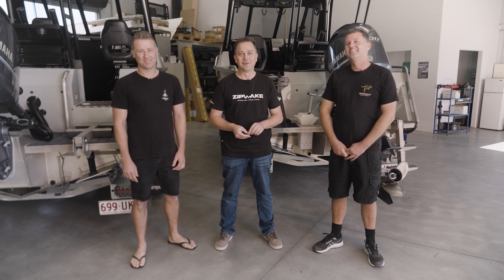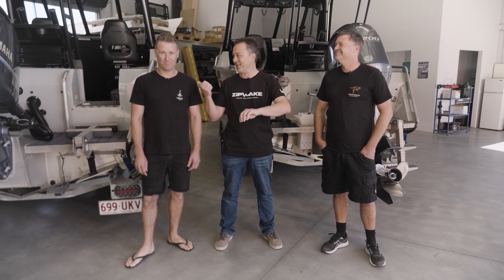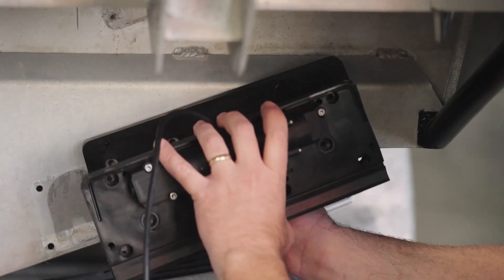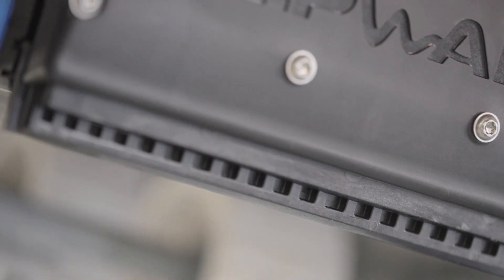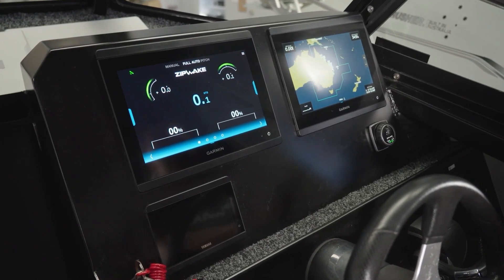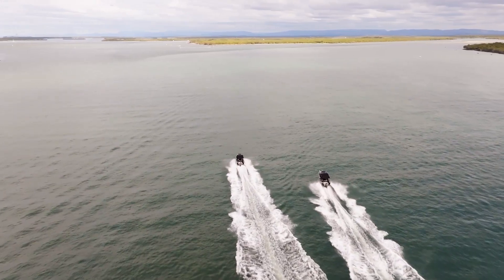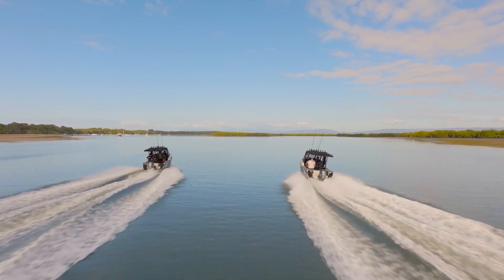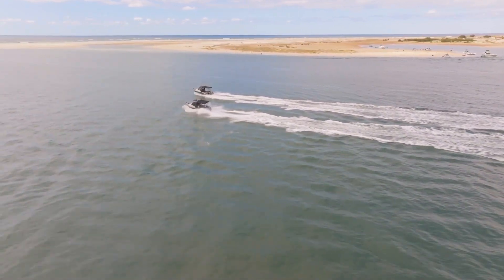Zipwake Dynamic Trim Control System vs. Trim Tabs – the ultimate test!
Zipwake's dynamic trim control system can transform your boating experience by automatically adjusting your boat's trim for optimal performance, comfort, fuel consumption, and safety.

In this video, we'll explore Zipwake's innovative interceptor models designed for boats of all sizes. Whether you have a small fishing boat or a large yacht, Zipwake has a solution to improve your time on the water.

Ready for a more pleasant boat ride? Learn more about Zipwake's Dynamic Trim Control System